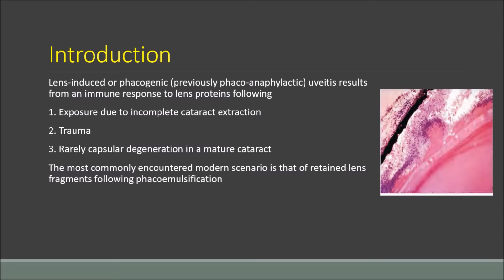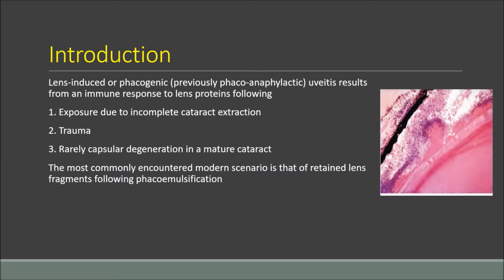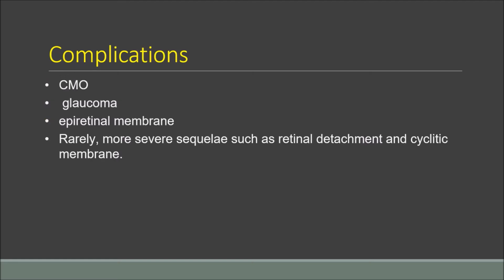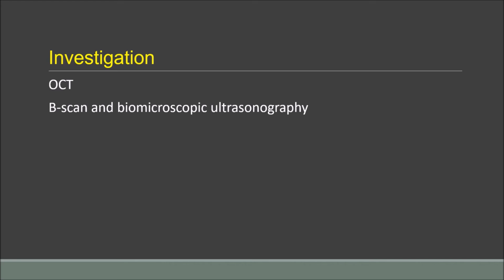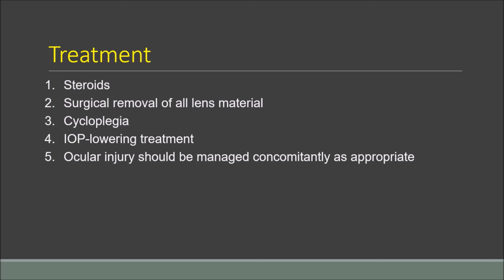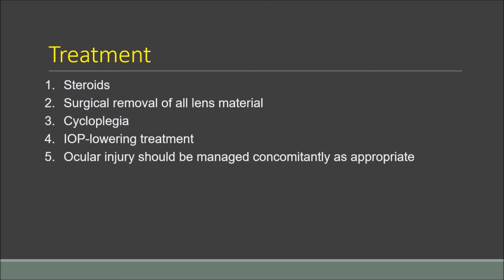Lens Induced Uveitis KanskiSeries #2022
Lens induced uveitis
1. introduction
2. clinical features
3. complications
4. investigation
5. treatment